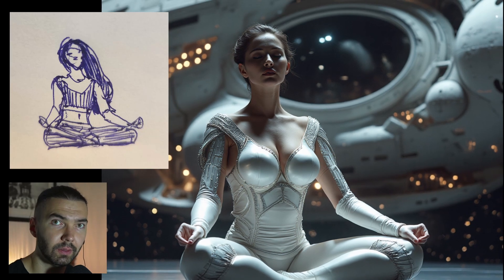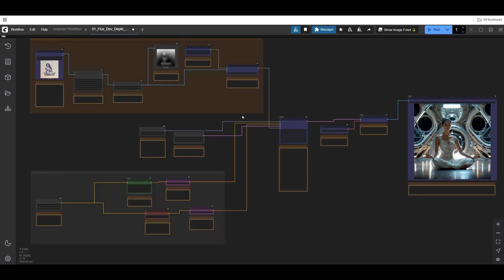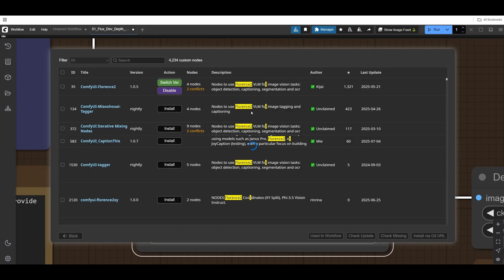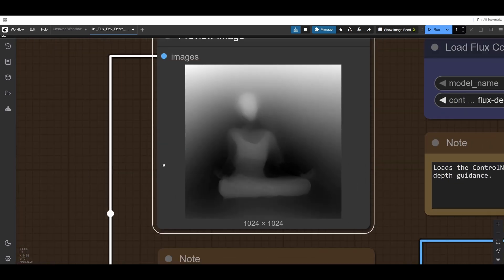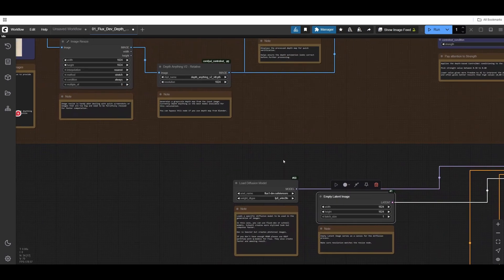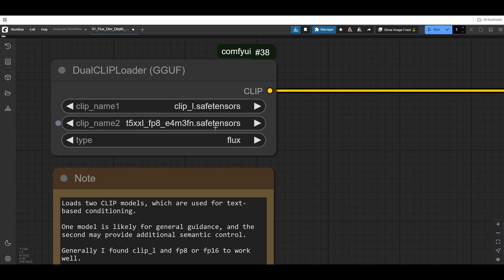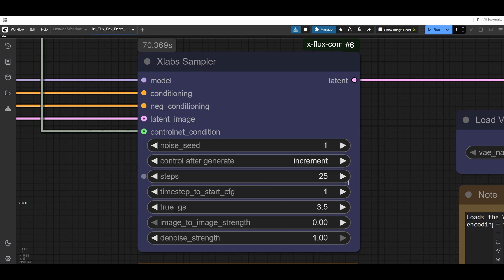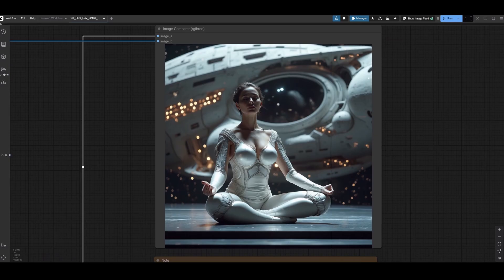Create AI Art from Sketches with Flux (Cloud Edition) | No GPU? No Problem!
Turn a simple sketch from pen and paper or  Photoshop or Alchemy into polished AI concept art using the Flux Air model in ComfyUI. In this video, I’ll guide you through every step, from setup to final render. Don’t have a powerful GPU? All links, models, and guides are in the description. Want more workflows and 3D tools?

🛠️Custom node packs used:
comfyui_controlnet_aux
rgthree-comfy
x-flux-comfyui
ComfyUI_essentials
ComfyUI-GGUF

🖥️ **Minimum GPU:** 12GB VRAM or use cloud option.

⏱️Timestamps:
00:00 - Intro & What You'll Learn
00:16 - Different Option to do sketch to AI
00:42 - Sketch Sources: Photoshop & Alchemy
01:15 - Running on GPU vs Cloud
01:33 - Overview of the Flux Workflow
02:06 - Preparing the Sketch & Resizing Tips
03:10 - Using Depth Models (Depth Anything)
04:48 - Applying Flux ControlNet
05:47 - Loading the AI Model & Latent Image
06:53 - Setting Up Prompts & Clip Models
08:10 - Sampler Settings & Quality Tips
09:36 - Decoding Latent Image to Final Output
10:00 - Saving the Image & Renaming
10:26 - How to Fix Hands & Faces (Next Video)